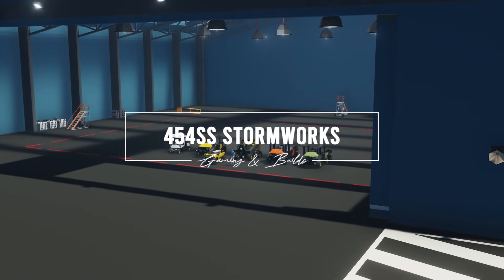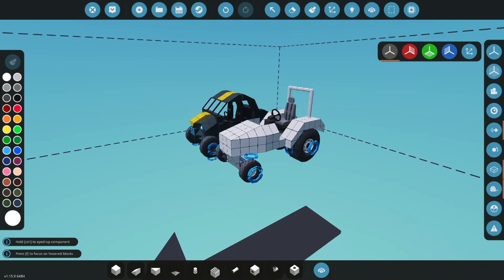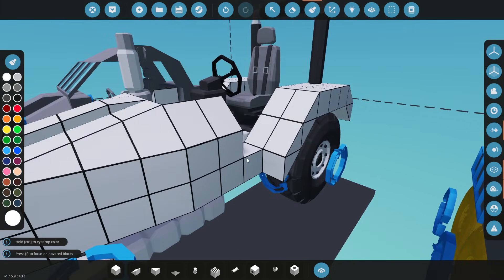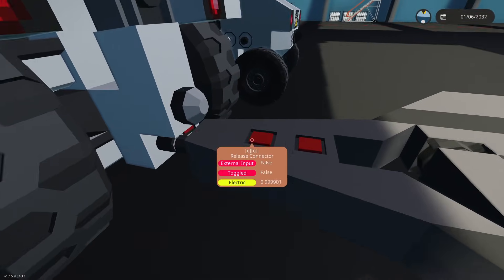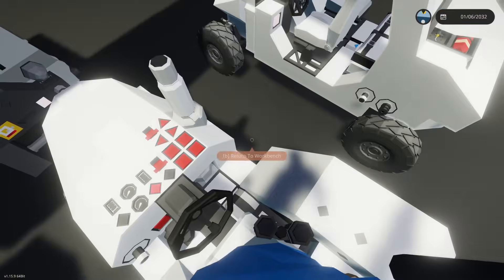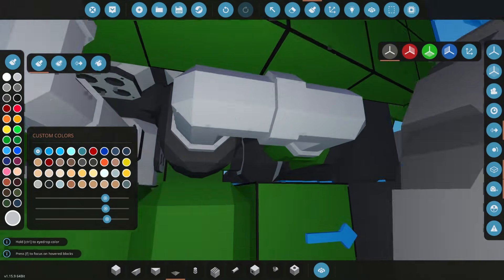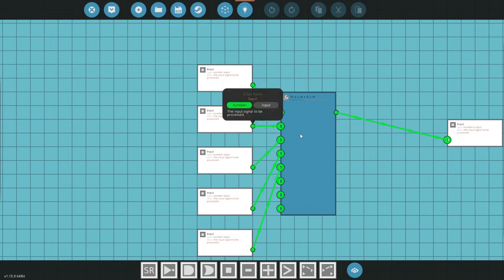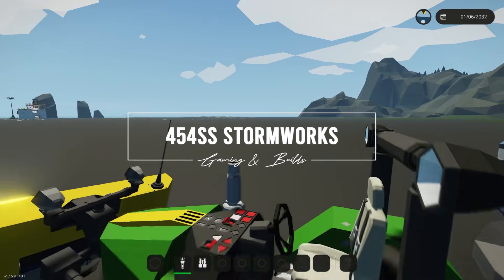This Tiny Tractor Pulls WAY More Than It Should (Stormworks)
In this video, 454ss builds a compact tractor in Stormworks designed for maximum torque, capable of pulling loads far heavier than itself. I go over the drivetrain design and XML modding that made this possible and test just how much this small tractor can handle!

*MODS*

*LINKS*

*MY SPECS*

Motherboard: MSI Pro Z90-S
Processor: Intel Core i7 13700K
Graphics: ASUS NVIDIA GeForce RTX 3060 Ti
Memory: 2 x G.SKILL RJS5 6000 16GB
Cooling: Noctua NH-D12L, 3 x Noctua NF-P12